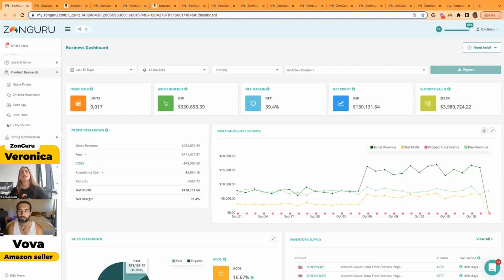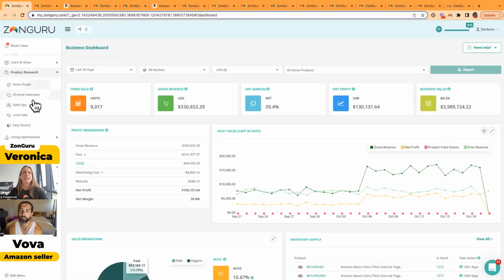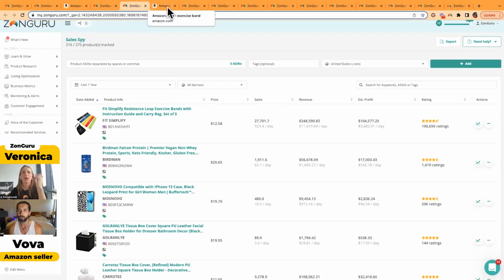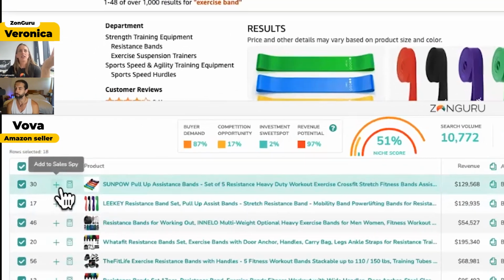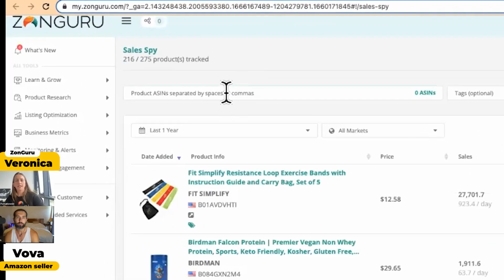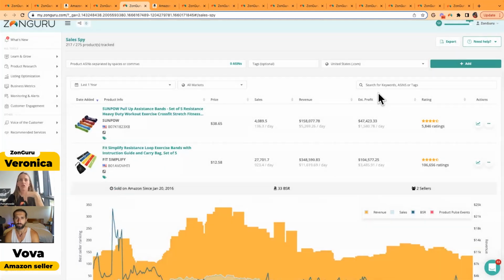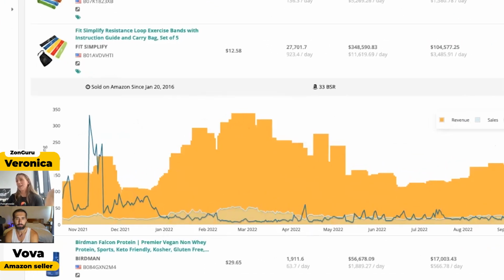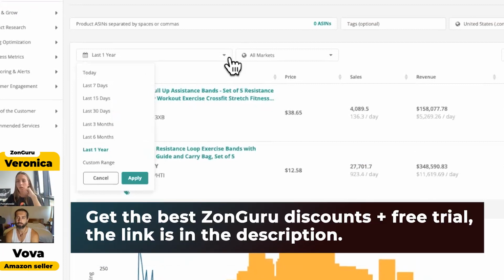Google Trends Alternative For Amazon Sellers - ZonGuru Sales Spy Review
Discover what is the ZonGuru Sales Spy tool. It's a nice tool for Amazon FBA competition and seasonality research. You'll find a free ZonGuru account + discounts below.

📌 Useful ZonGuru Links 📌

📌 Hashtags 📌